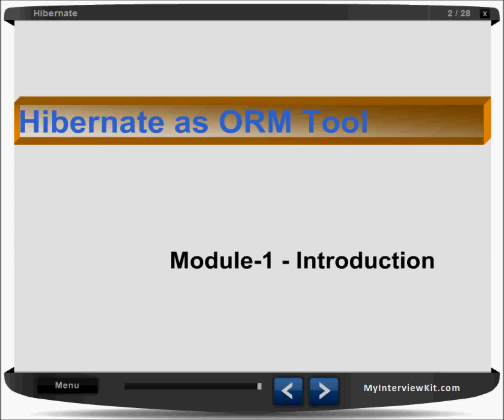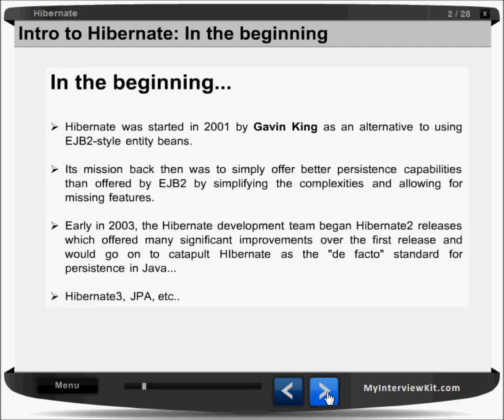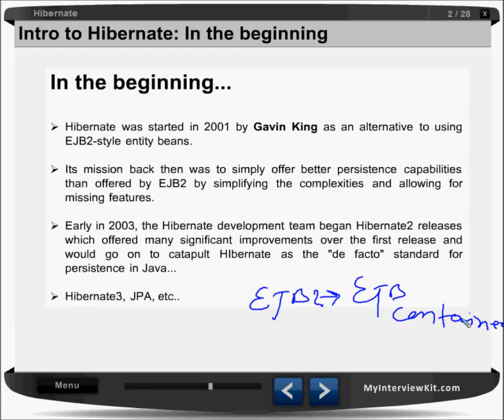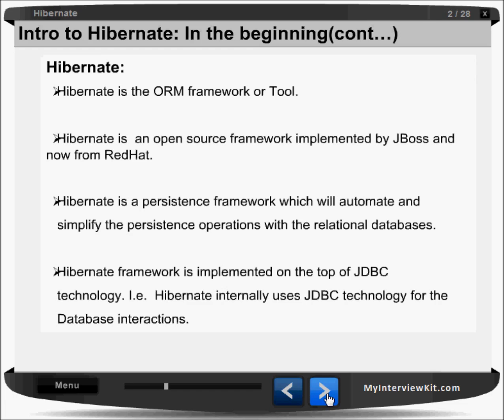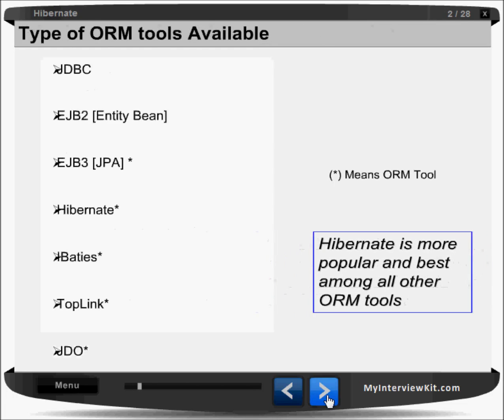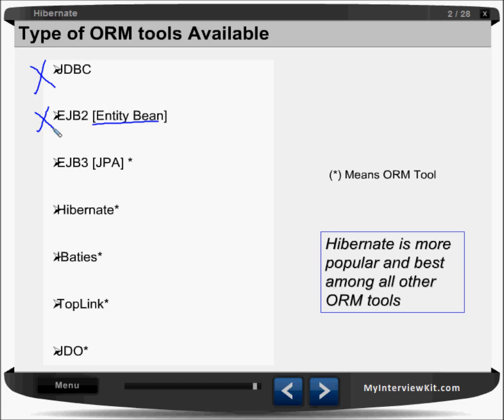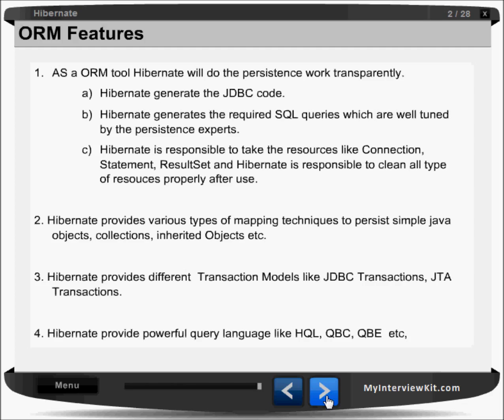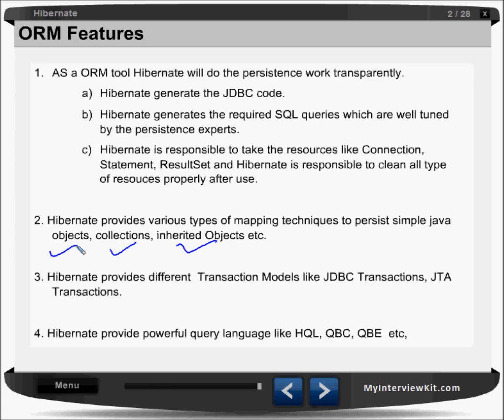Hibernate Chapter1 - Introduction